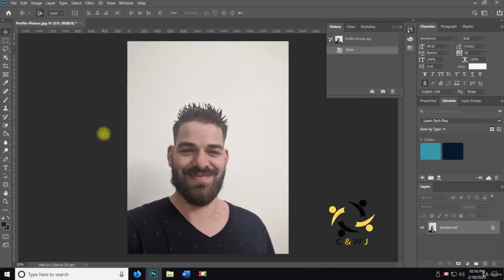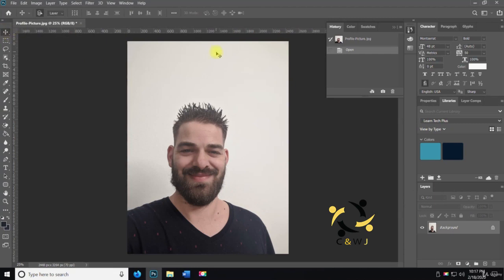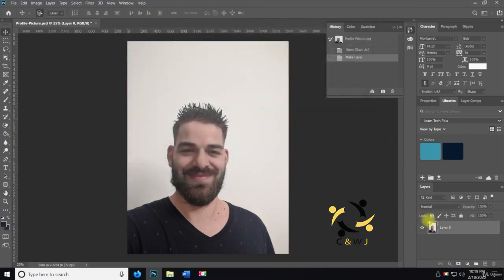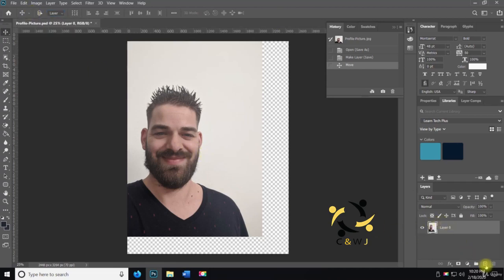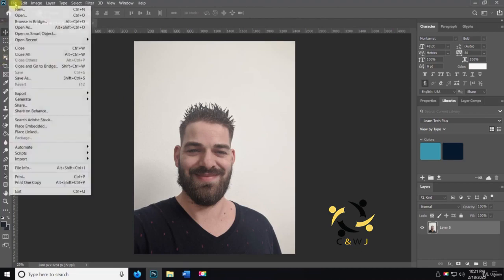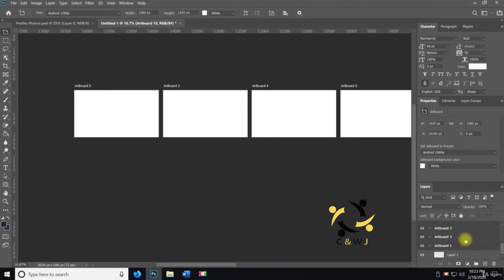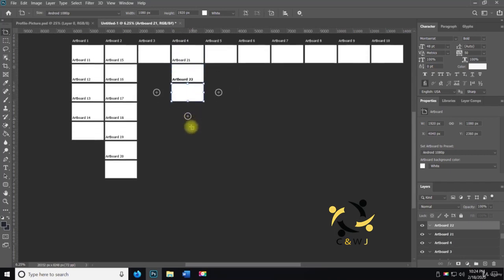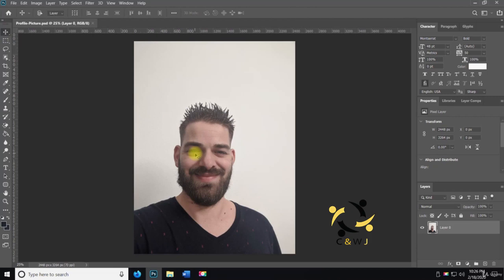Photoshop tutorial How to use move tool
in this video about photoshop tutorial how to use the move tool
photoshop is very simple to use the move tool
we are learning in this video  how can use photoshop to sec photoshop tutorial